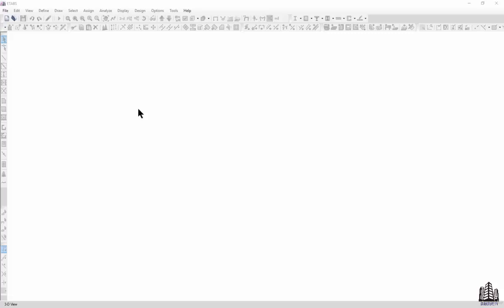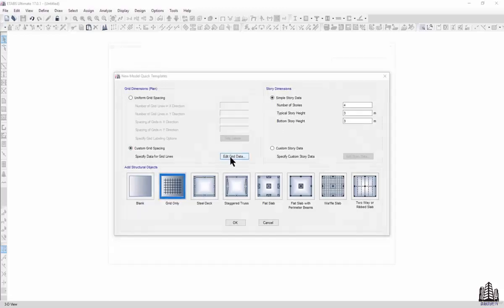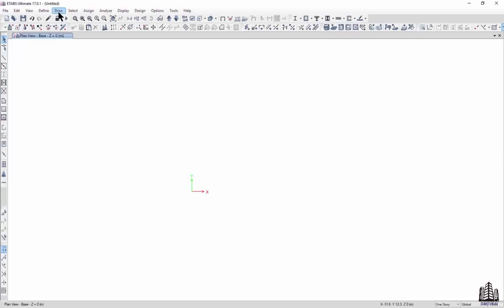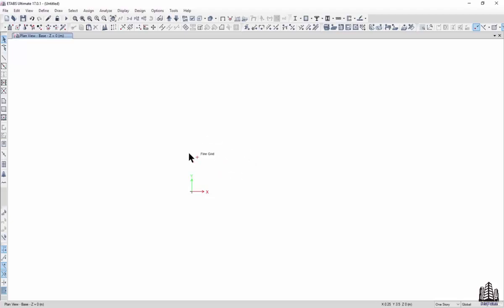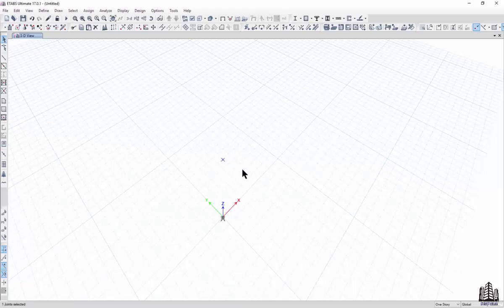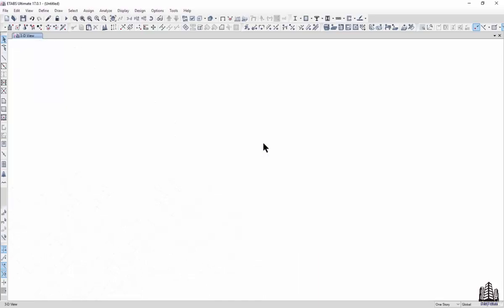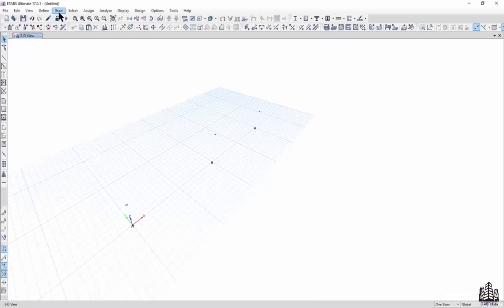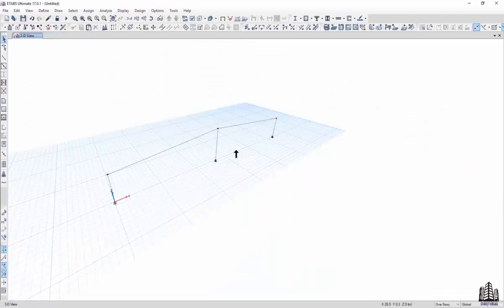2 Draw a portal frame in etabs as per drawing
Detailed guide of how to draw a portal frame of pre engineered industrial building in etabs 2016.